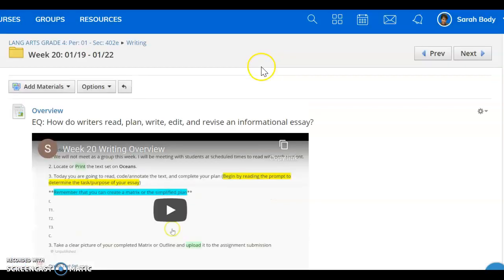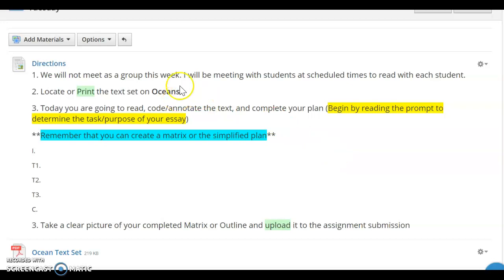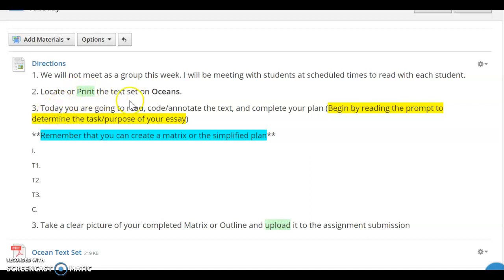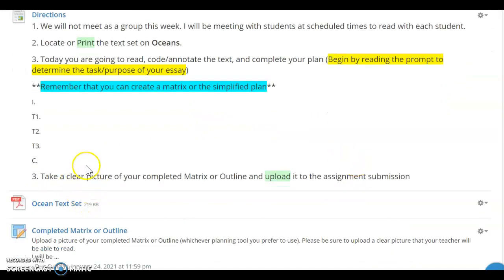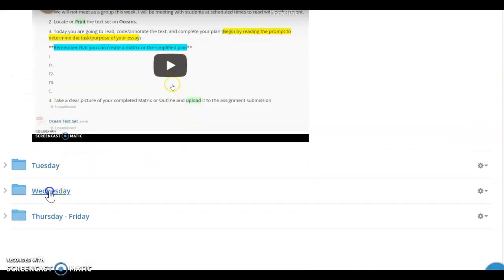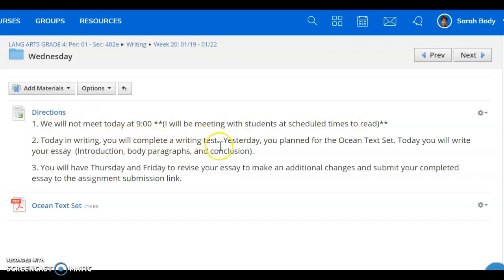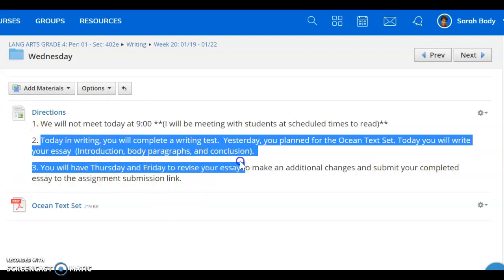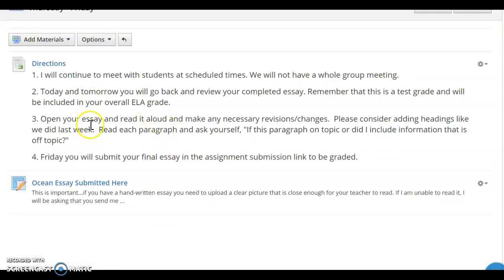Week 20 Writing Overview